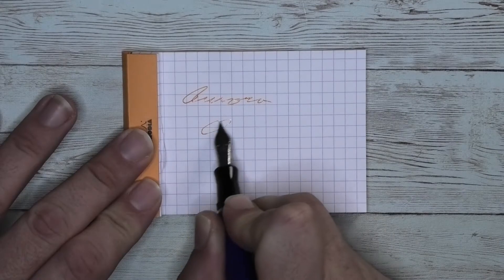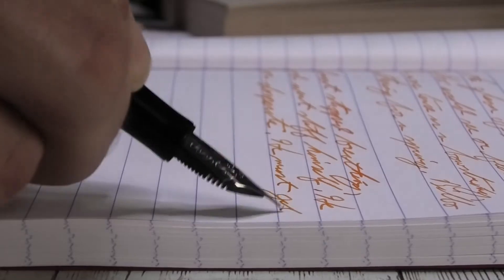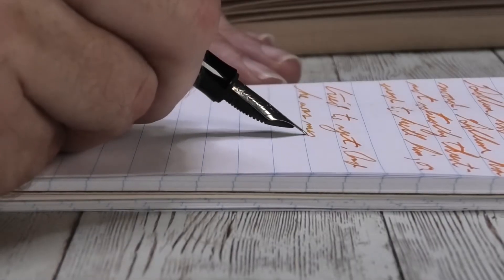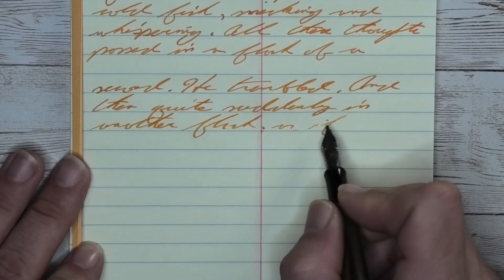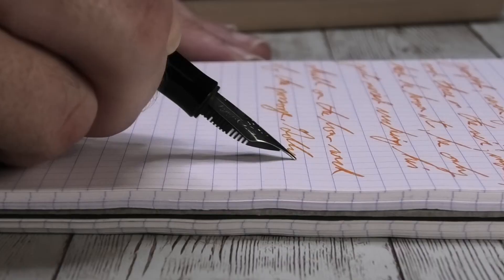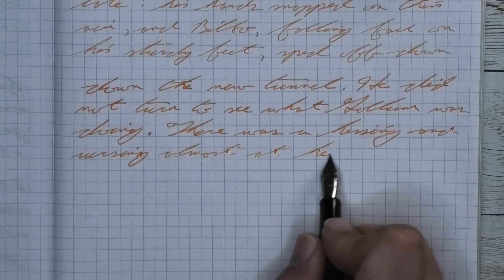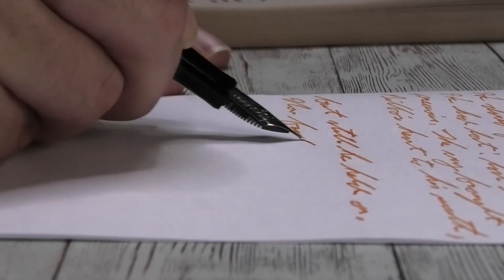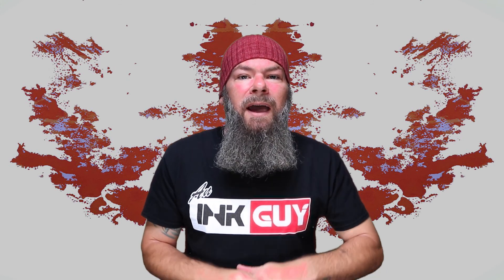Aurora Orange Fountain Pen Ink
Here are the Direct links to Graf von Faber Castelle Viper Green, an ink that I think is a great complement

This is a review of an orange ink Aurora   Orange.

Here on the channel there is a new ink review(s) posted weekly.  I get inks test them and share the results with you, so you know before you buy. General thoughts on the ink are given. Five different pens are used to get a varied experience with the ink.  Two chromatogaphies are done, one done correctly and one after the ink has dried for 10 min.  A resistance test is done on Rhodia paper and is tested for how it performs when you highlight the writing, water, pen flush and 1/3 bleach solution are also tested. There is also a nib, pen and paper recommendation for this ink. The writing sample is an excerpt from J.R.R. Tolkien's "The Lord of the Rings" Books.

00:00 Intro
00:07 My thoughts on ink, Paper used is Maruman Mnemosyne Notebook
01:14 Pen of the Day and Pens for a Range of Experience
01:30 Clairfontaine Writing Sample
03:45 Bottle
04:02 Portage Reporter Notebook Writing Sample
05:48 Chromatography
06:05 National Steno Notebook Writing Sample
08:15 Resistance Tests
08:38 Rhodia Paper Writing Sample
11:10 Color Comparisons
11:47 Mead Composition Lab Notebook Writing Sample
14:08 Color Complement Ink Recommendation
14:45 20lb Copy Paper Writing Sample
17:24 Nib and Pen Recommendation, Paper used is Yellow Rhodia Paper
18:23 Outro

Link to playlist by different ink colors.Blue Yfs8QwrbKMXYkRg7G15pI2Black Z9saoROnf5-6vjCrVaLostBlue-Black YeeVkYORRy1RBktWKaeq3OBrown eTyLulGreen YbUg6xsBaAXjmVG7wkxAIBGrey b9mb4HpDJDkBbGASSIiAFWOrange arIC0dmcWULoT6RWF6x8NUPink Yrde3pB6aDPfrixKfsvV2cRed Y_ehYwvKgqxMlXSLWnlxRZTurquoise arM2FzaVHTNOr0_3QadRdHPurple/Magenta a1m8HIVsfZLNeHZ9xKOu0o

It is important with this and all reviews to remember I am not an expert.  I am just a nerd with a camera and an opinion.  I expect my opinion to mostly be wrong as it is just my solitary opinion, make your own judgement and don’t follow group think.  There always seems to be some variation of an ink, pen or paper.  These are things out of my control and I can only give my opinion on what I have in-front of me.  If your opinions are different I encourage you to share them in the comments but please rememberI am an amateur just having fun…. Also, me and everyone else you interact with on the internet is an actual human on the other end of the computer, they might be having a bad day and your kind words might be the best thing that happens to them that day.